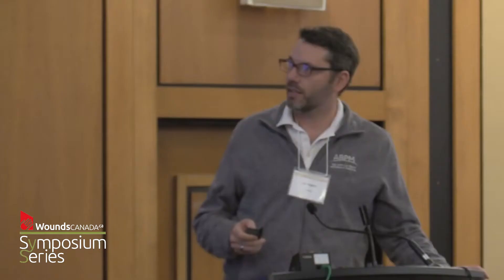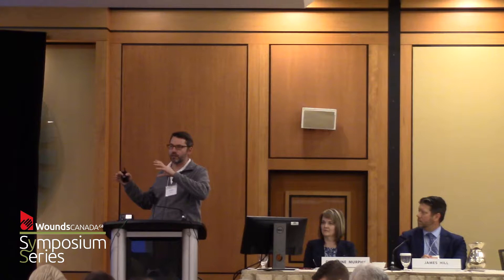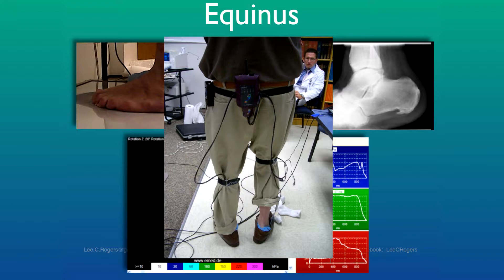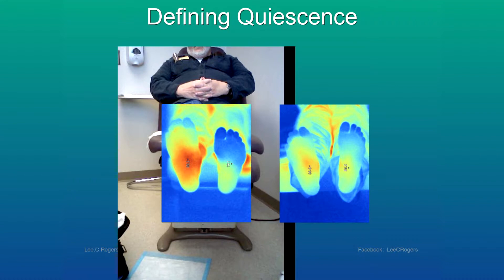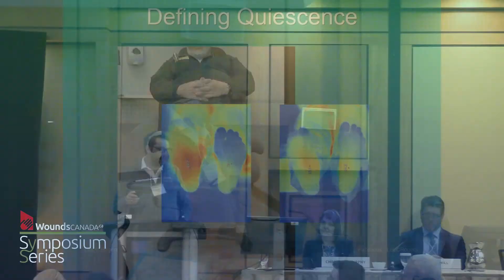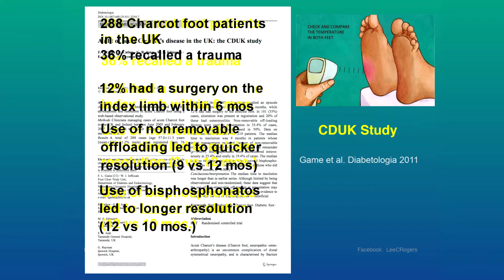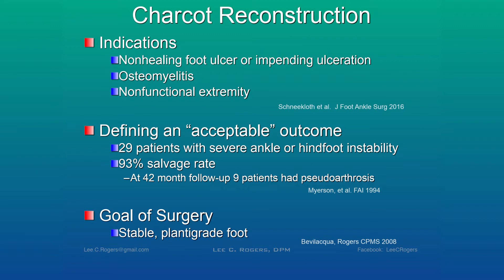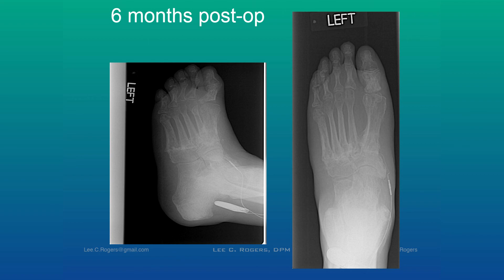Surgical & Non-Surgical Approaches to Managing the Charcot Foot - Lee Rogers - Toronto, Spring 2019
Surgical and Non-Surgical Approaches to Managing the Charcot Foot - Toronto, Spring 2019

Presenter: Lee Rogers
DPM FFPM RCPS (Glasg.)
Medical Director, Amputation Prevention Centers of America
Diabetes Liaison, American Podiatric Medical Association
Director, American Board of Podiatric Medicine

Moderator: Christine Murphy
PhD, RN, WOCC(C)